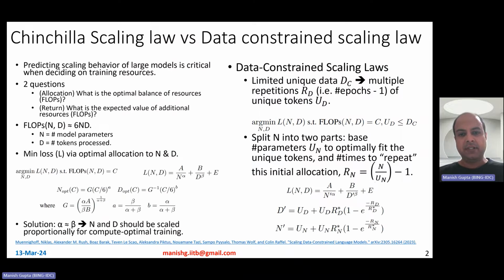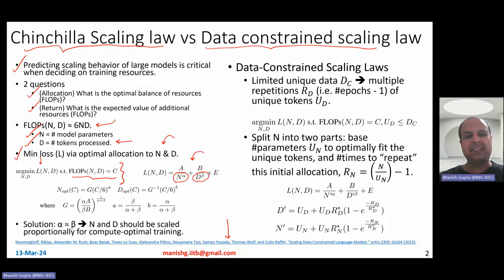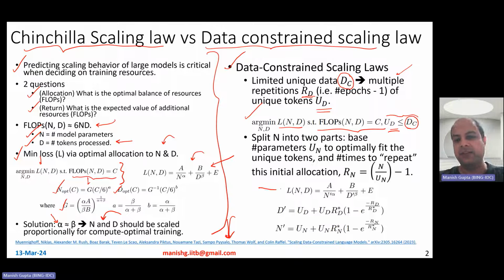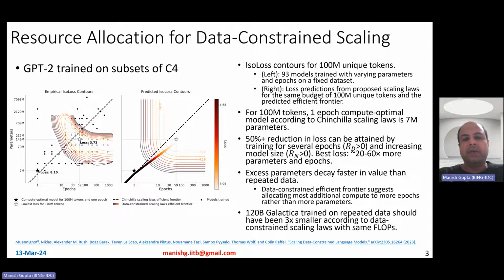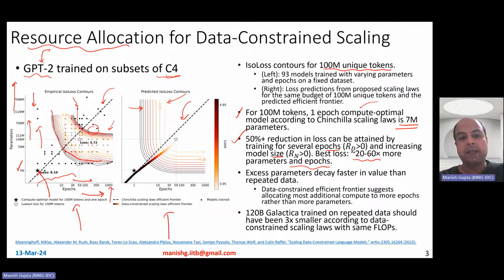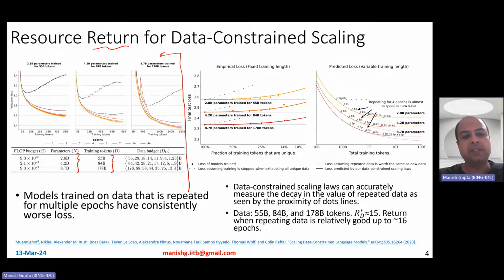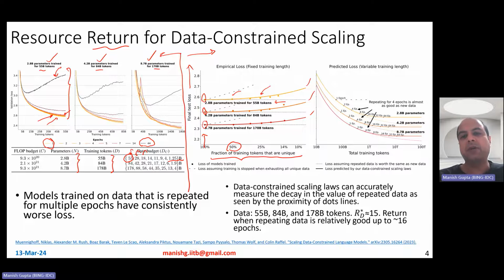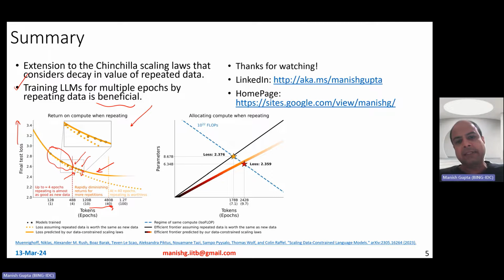Scaling Laws for Data Constrained LLM Training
The current trend of scaling language models involves increasing both parameter count and training dataset size. Extrapolating this trend suggests that training dataset size may soon be limited by the amount of text data available on the internet. Motivated by this limit, this paper investigates scaling language models in data-constrained regimes. Specifically, they run a large set of experiments varying the extent of data repetition and compute budget, ranging up to 900 billion training tokens and 9 billion parameter models. They find that with constrained data for a fixed compute budget, training with up to 4 epochs of repeated data yields negligible changes to loss compared to having unique data. However, with more repetition, the value of adding compute eventually decays to zero. They propose and empirically validate a scaling law for compute optimality that accounts for the decreasing value of repeated tokens and excess parameters. Finally, they experiment with approaches mitigating data scarcity, including augmenting the training dataset with code data or removing commonly used filters.

In this video, I will talk about the following: Chinchilla Scaling law vs Data constrained scaling law. Resource Allocation for Data-Constrained Scaling. Resource Return for Data-Constrained Scaling.

Muennighoff, Niklas, Alexander M. Rush, Boaz Barak, Teven Le Scao, Aleksandra Piktus, Nouamane Tazi, Sampo Pyysalo, Thomas Wolf, and Colin Raffel. "Scaling Data-Constrained Language Models." arXiv preprint arXiv:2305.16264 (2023).